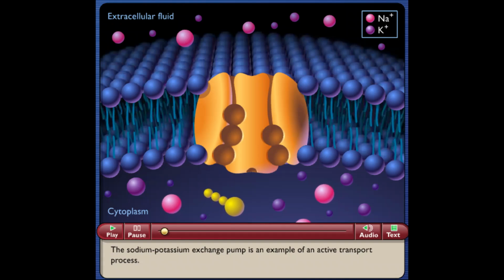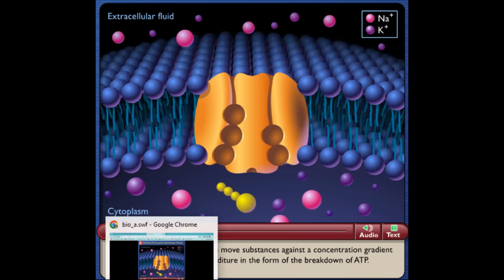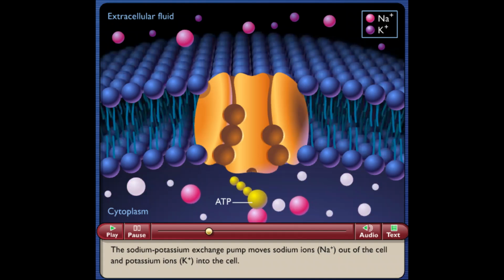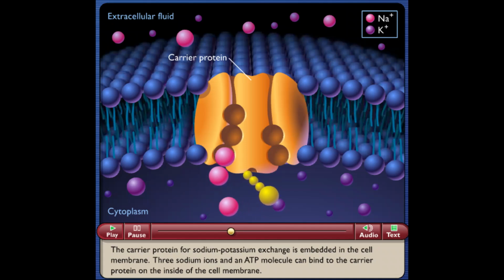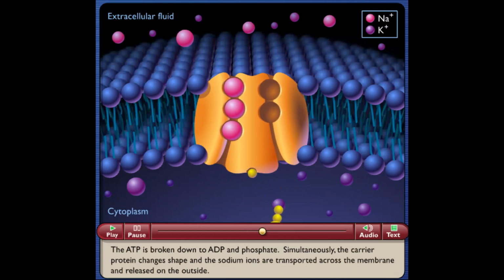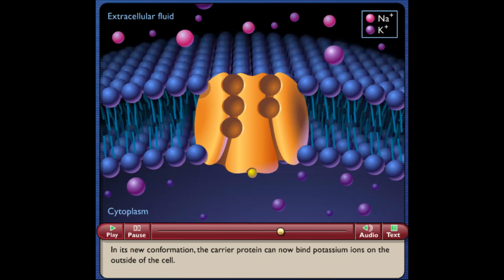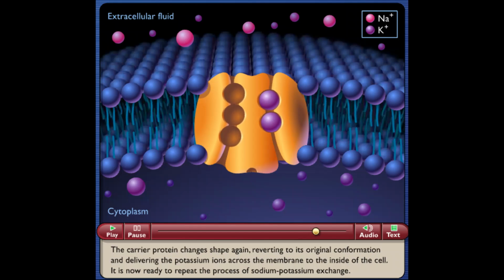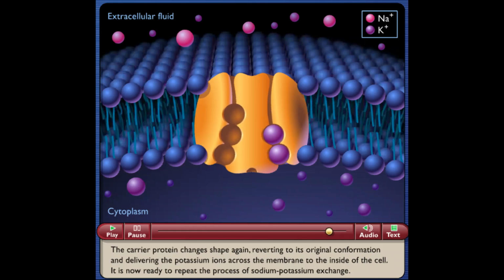Sodium Potassium Exchange Pump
Think of the sodium-potassium pump  a tiny, cellular bouncer that works non-stop to keep your cells properly pressurized and electrically charged. It is a specialized protein embedded in the membrane of virtually every cell in your body, burning up a massive chunk of your total daily energy just to move ions against their natural gradients.